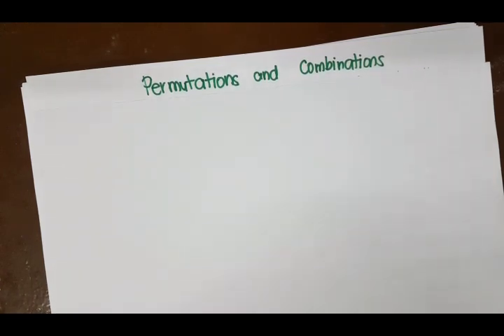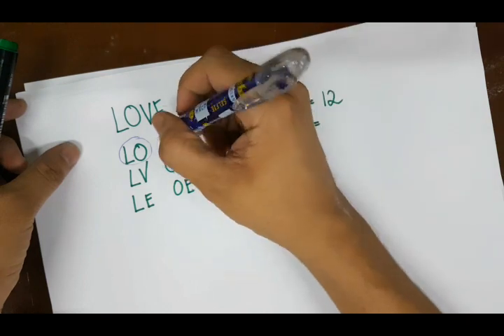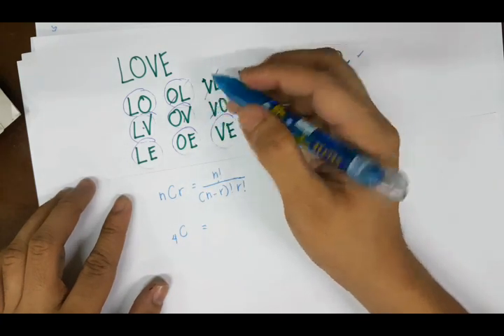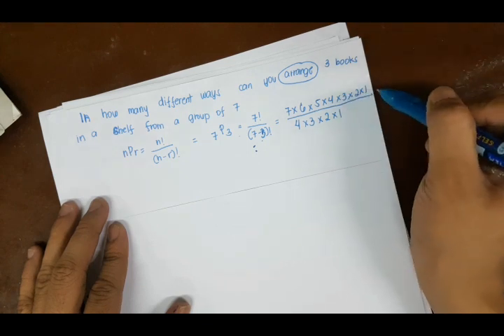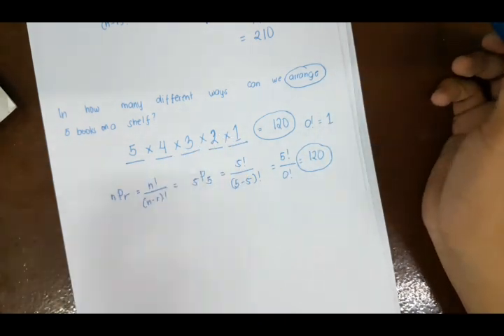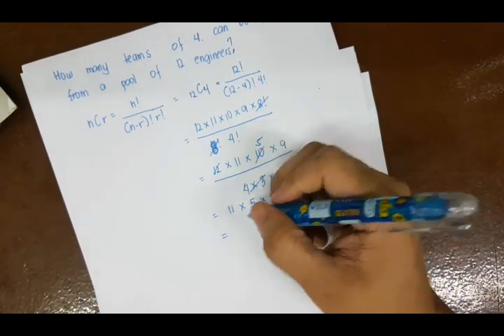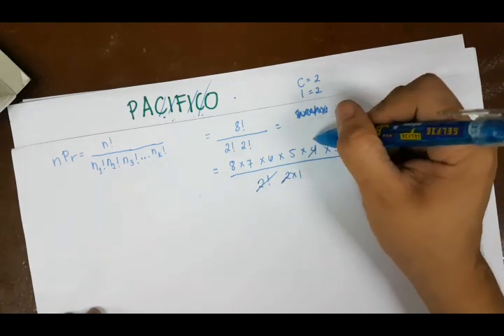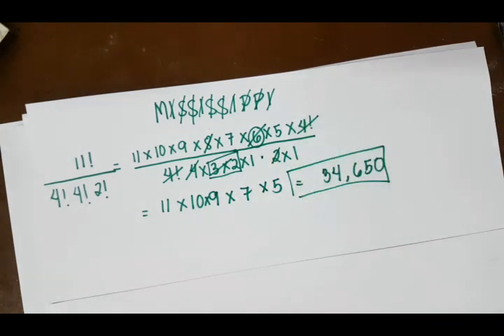Problem Solving- Permutations and Combinations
Sorry for my voice, I filmed it this late night so I'm a bit sleepy.